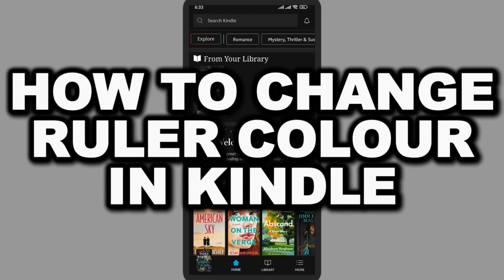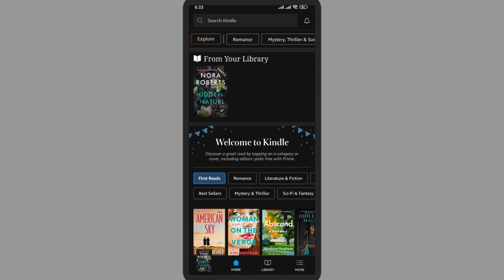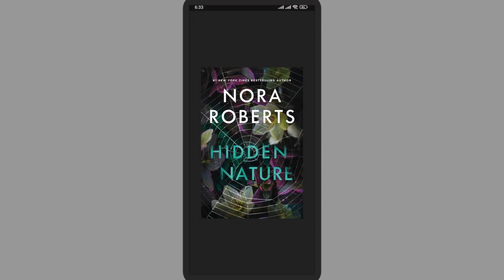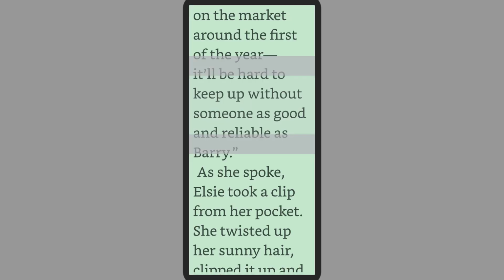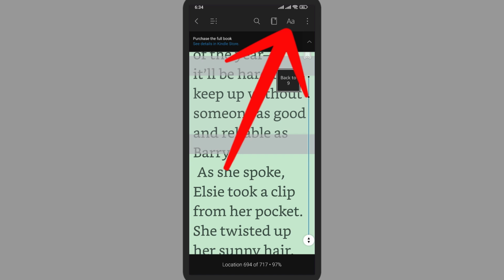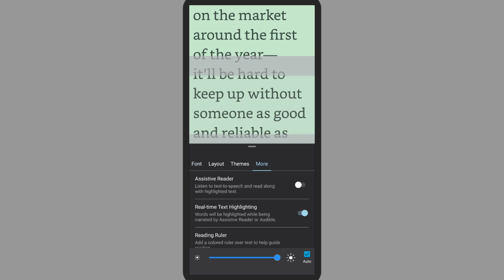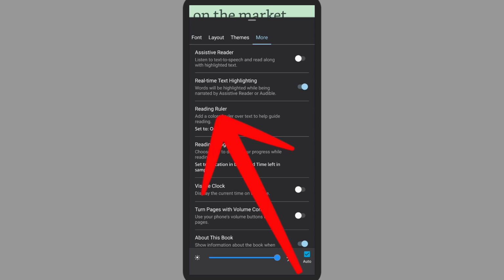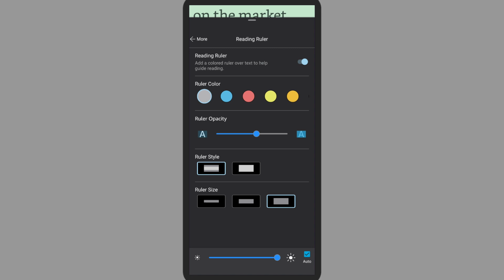How to Change Ruler Color in Kindle 2025?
Want to customize your reading experience on Kindle? In this video, you’ll learn how to change the ruler colour in the Kindle app to better suit your visual preferences and improve focus. The reading ruler highlights one line at a time, and changing its color can make it easier to read and reduce eye strain. Follow this easy step-by-step guide to personalize your Kindle reading settings and enhance comfort.